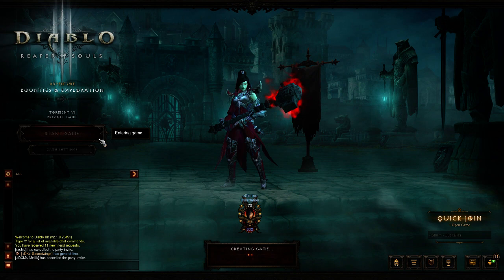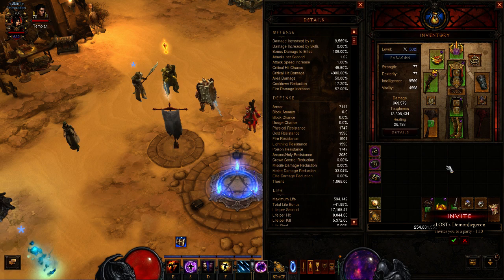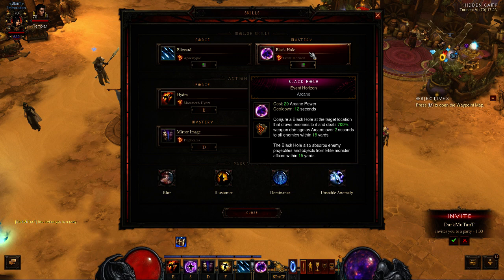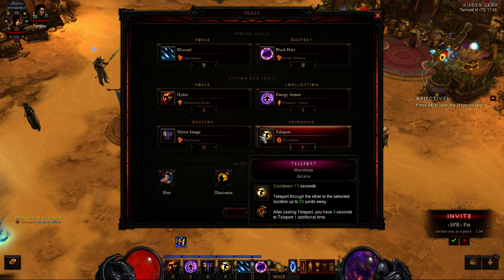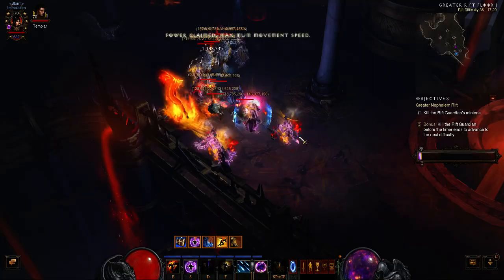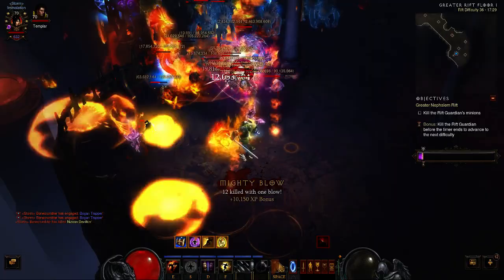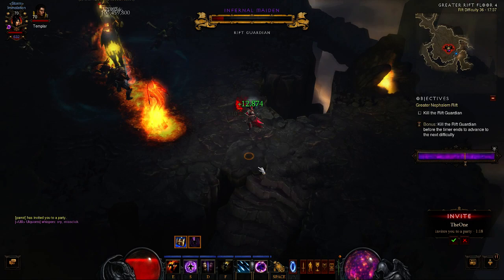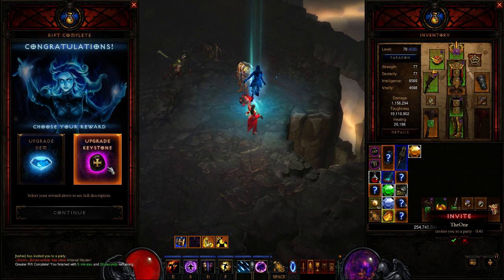Patch 2.1.0 - Rank #1 Solo Wizard, Build and gameplay explanation